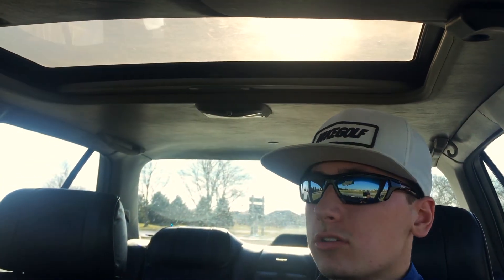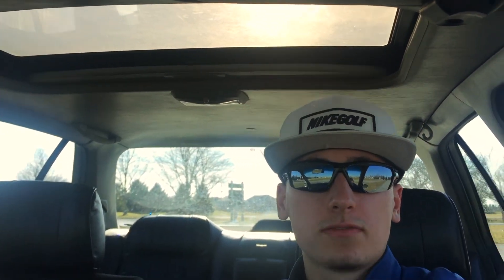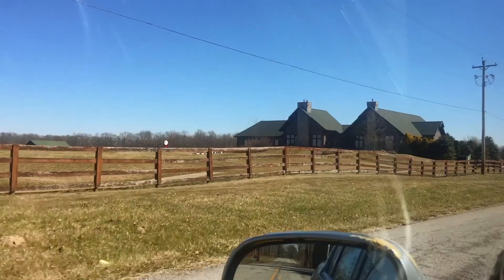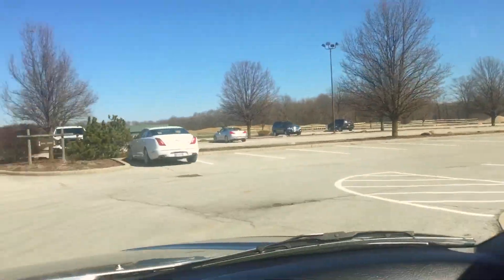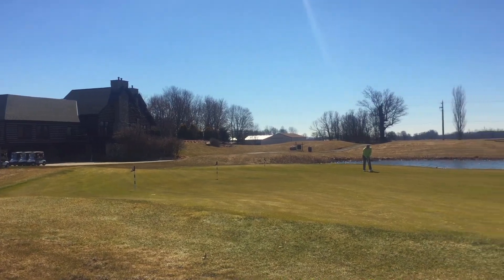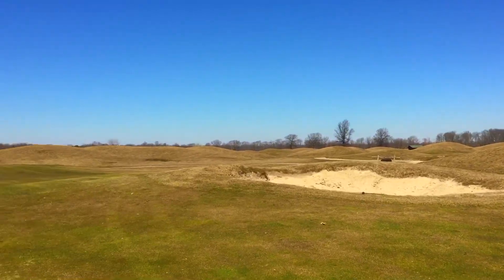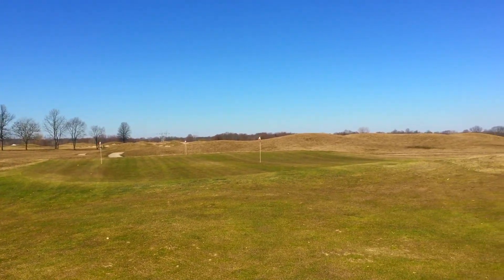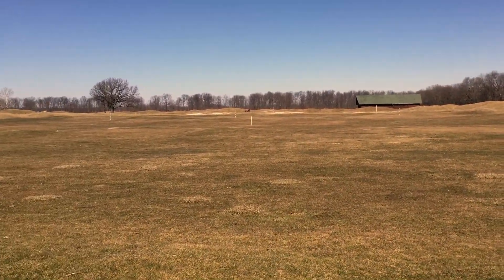SEASON IS UNDERWAY AT PURGATORY GC!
In this weekly vlog, I get in some short game work, play some solid golf, and show you around my home facility for the season!

Trap Unboxing by Jimmy Fontanez & Doug Maxwell